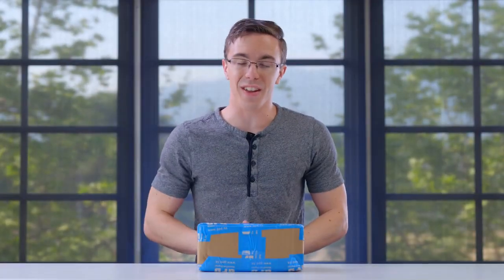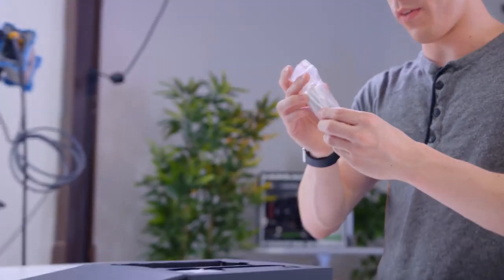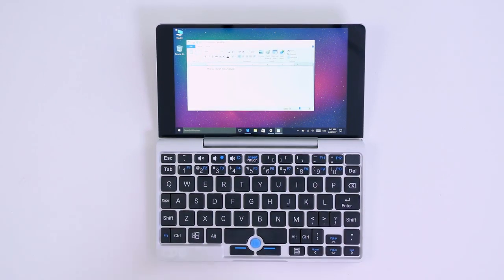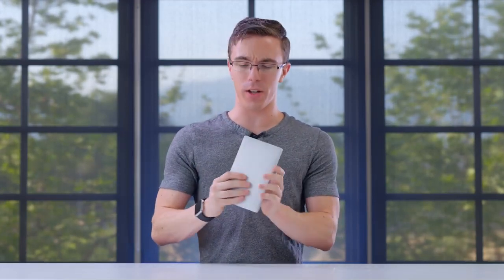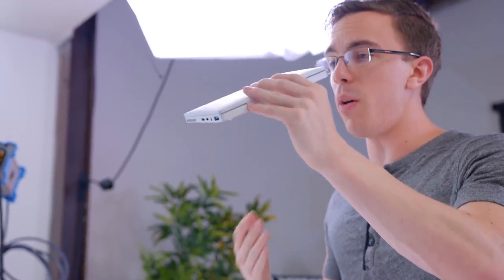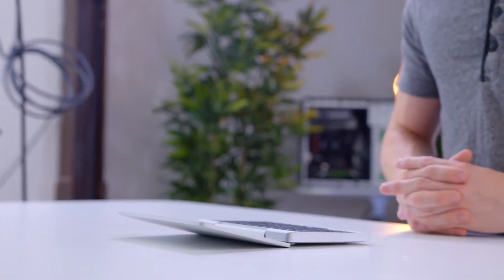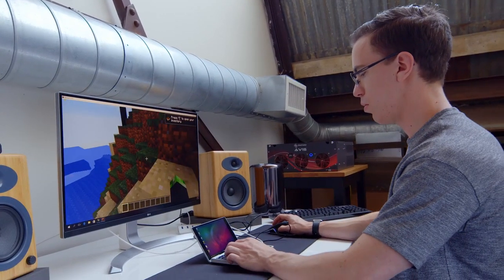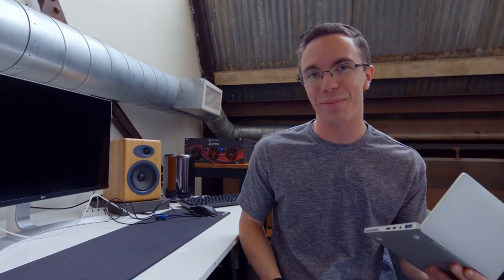Discover This World's Smallest Laptop !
The GPD Pocket is a full Windows 10 laptop - with a 7 inch screen.